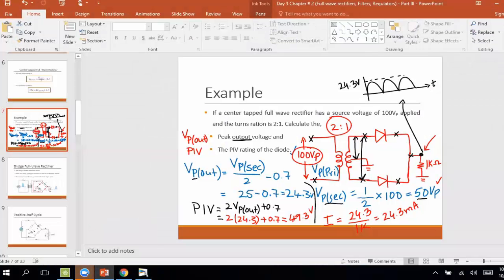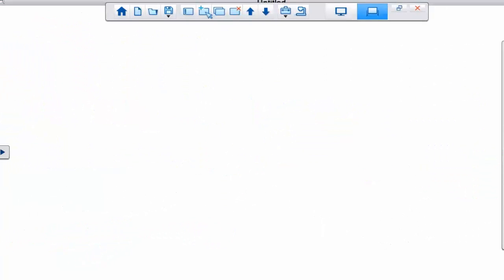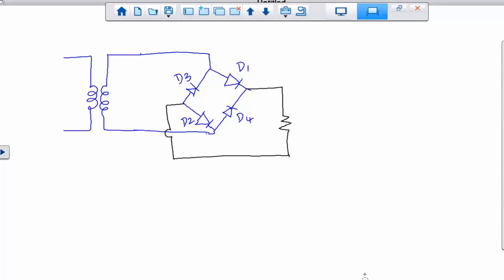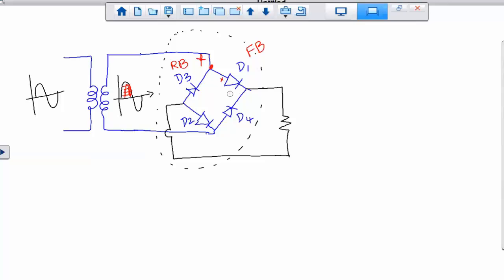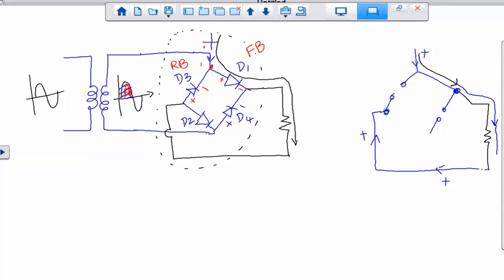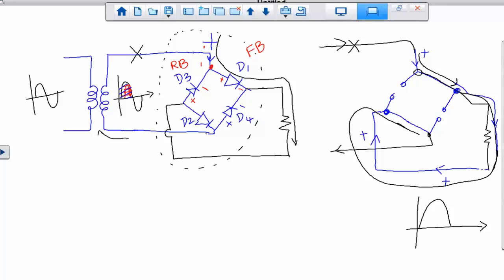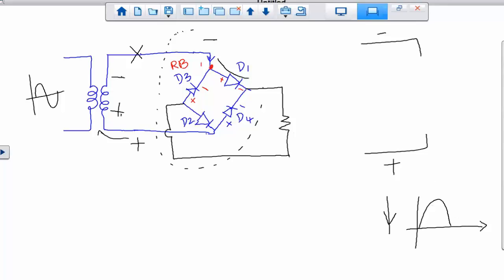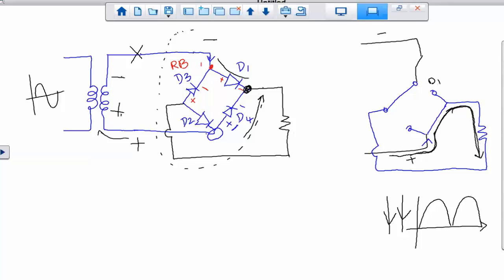Day 3 Bridge full wave rectifier